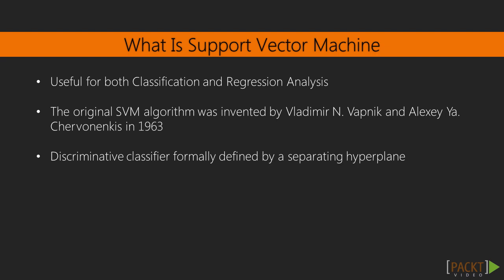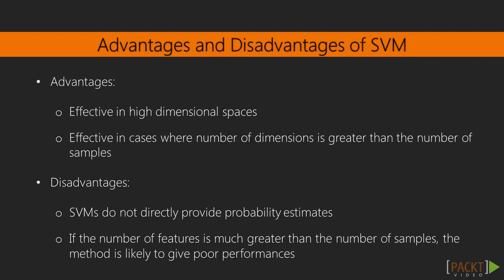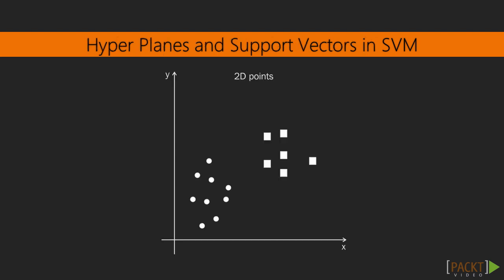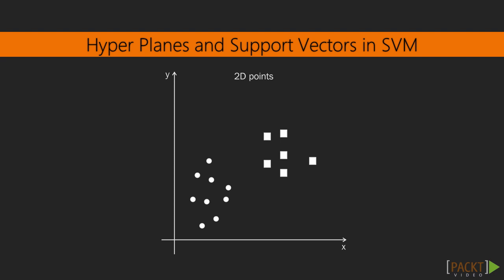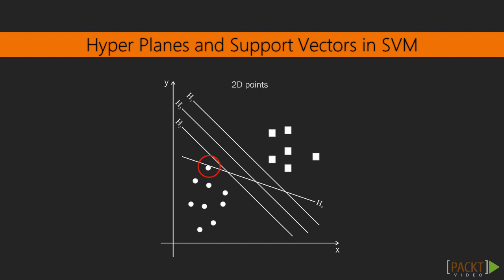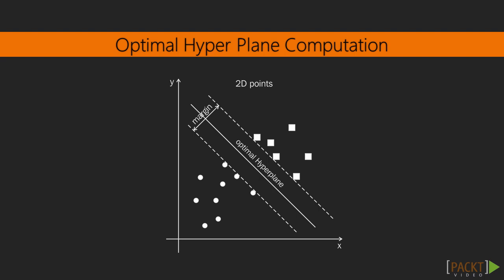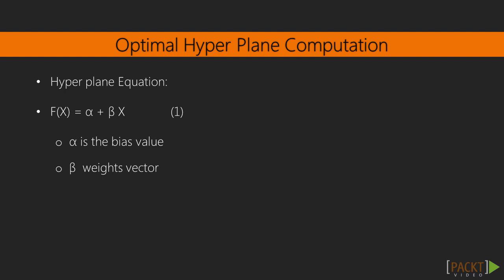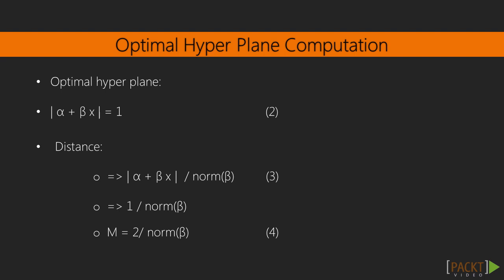70 Support Vector Machine